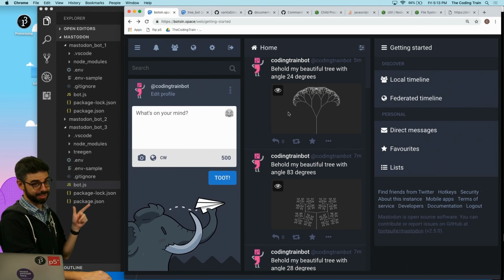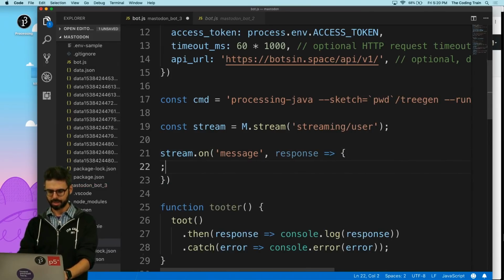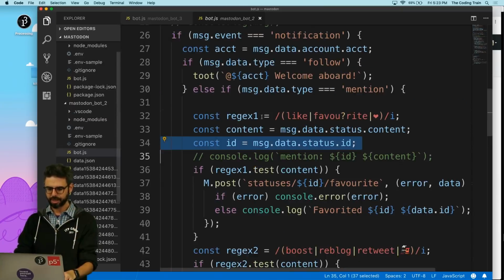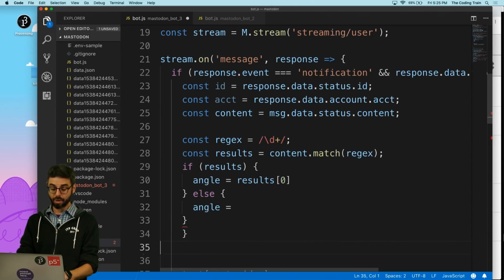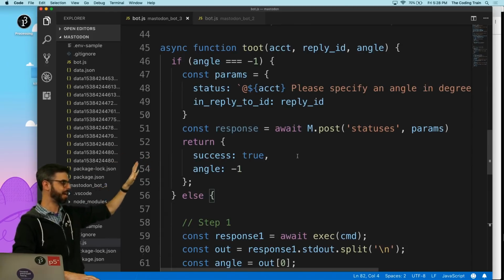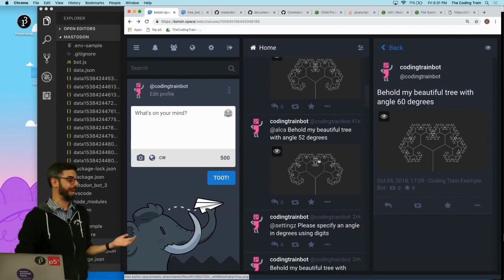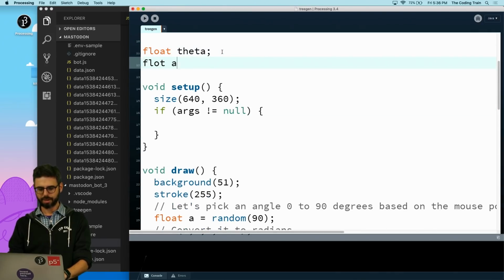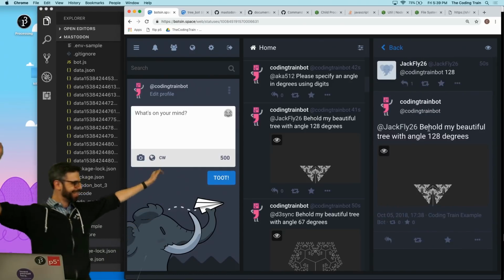Coding Challenge 118: Mastodon Fractal Tree Bot Part 2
In this Part 2 of this coding challenge, I revise the node.js Mastodon bot to post images (fractal trees) in response to user mentions.

Timestamps:
0:00 Introduction
0:30 Change the code
1:00 Why Mastodon
1:40 Streaming API
2:50 Looking up previous code
4:00 Adding new code
6:00 Regular expressions
10:00 Testing
11:00 Adding an angle
13:00 Adding arguments